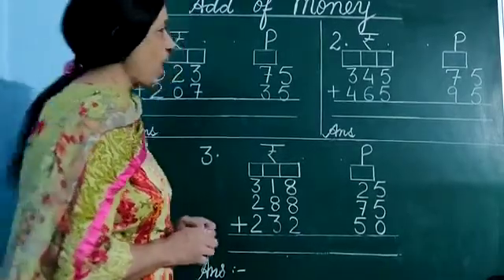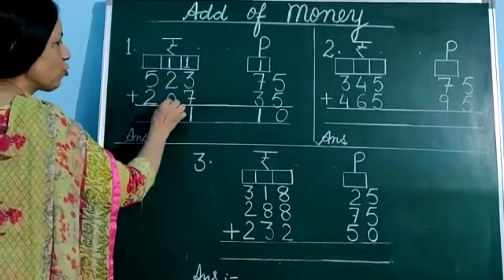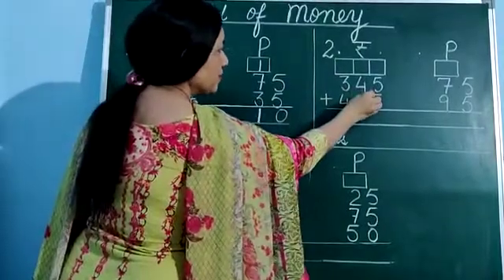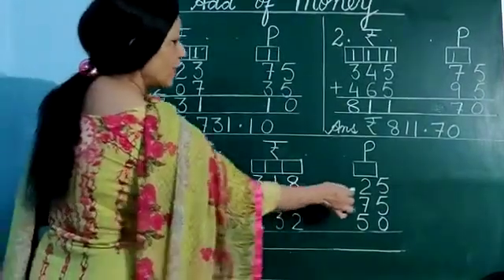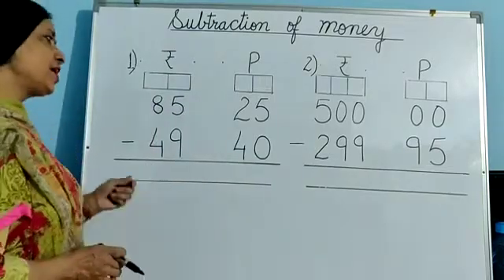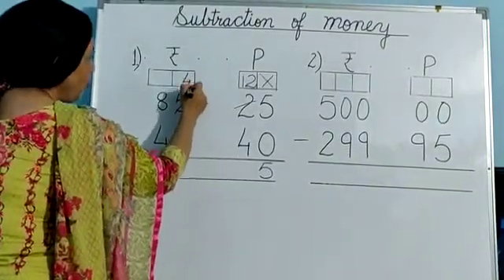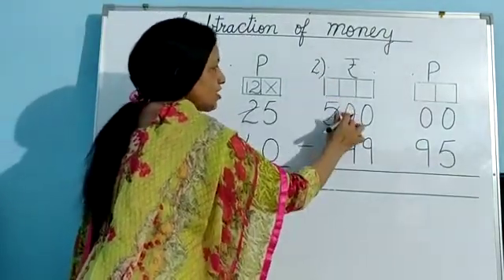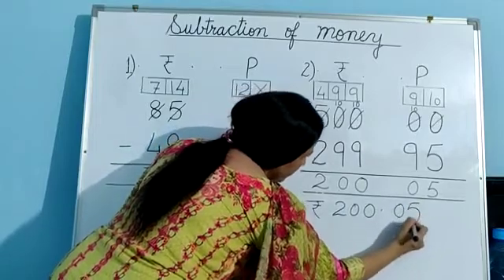5-9-20 CLASS 2 MATHS